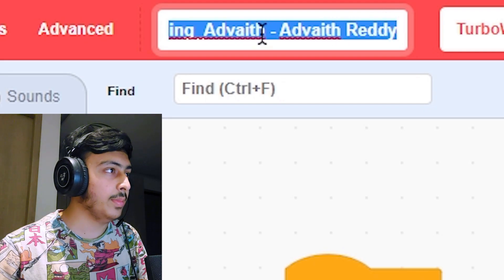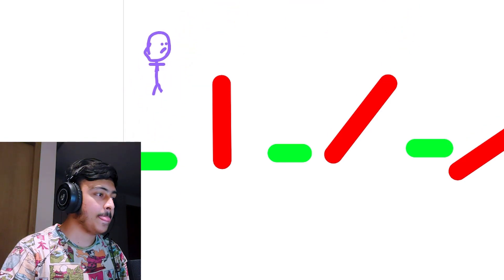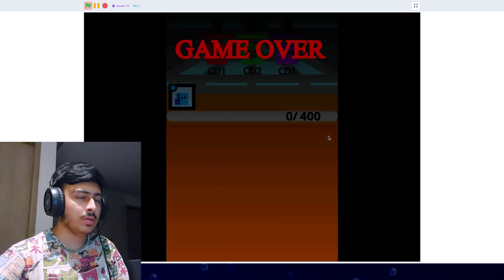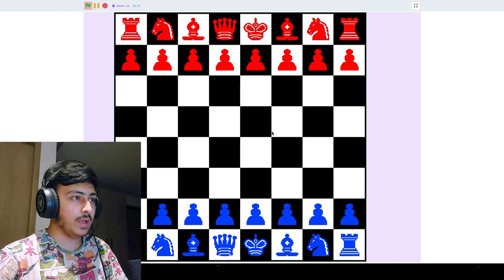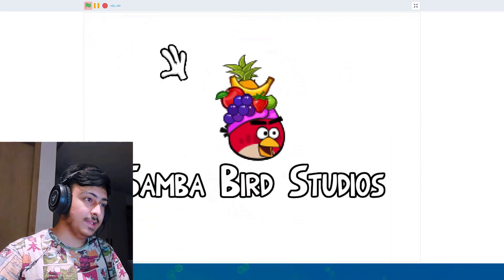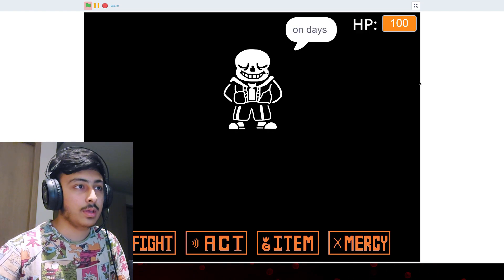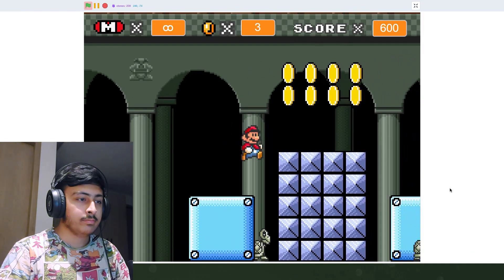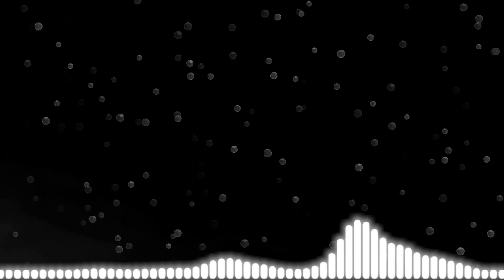SOMEONE MADE ANGRY BIRDS IN SCRATCH! (Project Review S2W2E4)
👉In this video, I'll review scratch projects submitted by my subscribers! Do you want your project to be reviewed?

⏱Timestamps/Chapters⏱
0:00 Intro

Hello, so this channel is all about scratch, there are tutorials on making games, also many external scratch tools' videos, and also tips and tricks, etc. . So if you wanna know what scratch is, how to make a game in scratch, how to become better at scratch or if you just wanna know how to do stuff in scratch, this is the right channel. I've various playlists, which have videos of different criteria. Also, for support, I've got a discord server (link down here), a scratch studio, and also comment section! There you can ask your doubts, tell me how the video is, or just tell something interesting about scratch! Thank you for reading this!